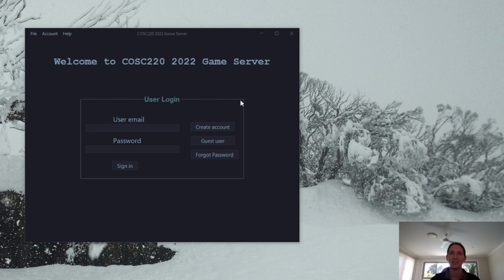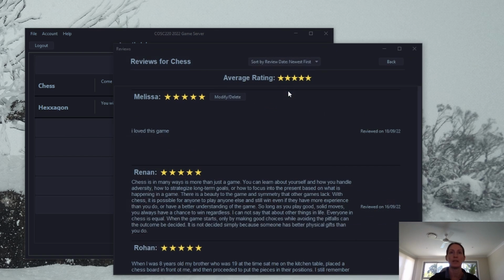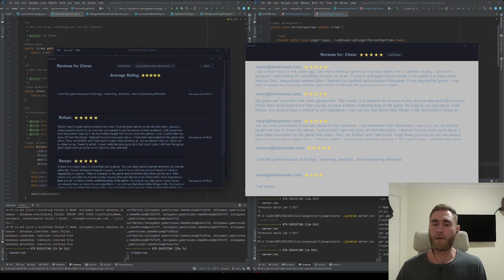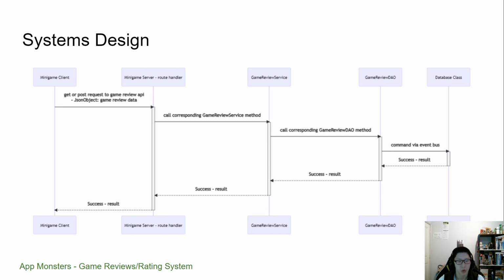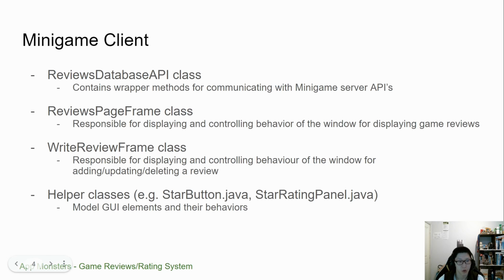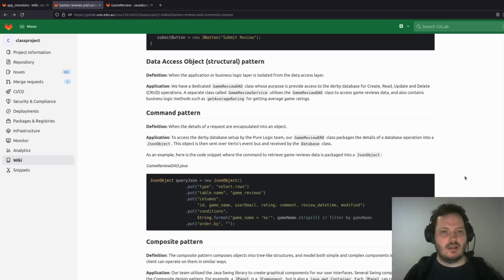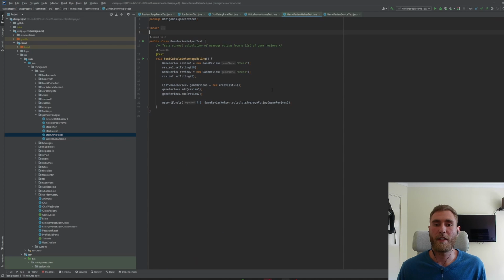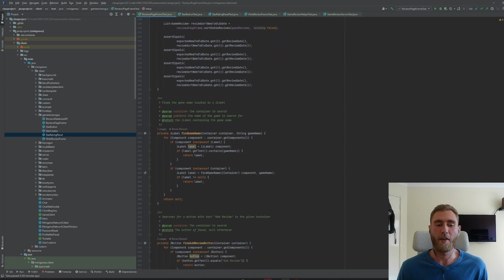COSC220 App Monsters Feature Video